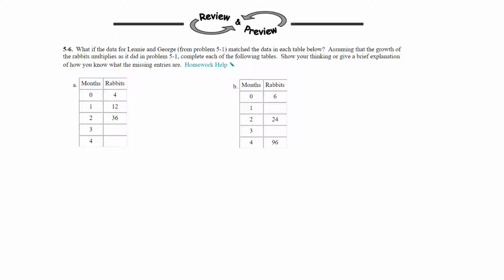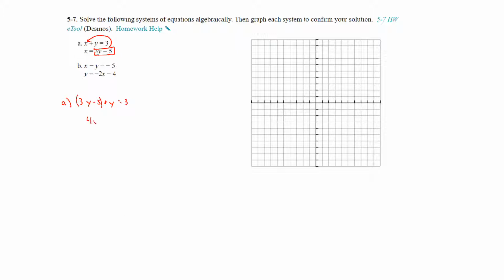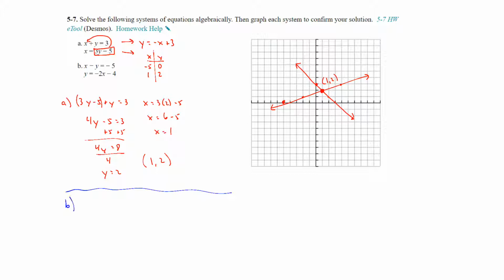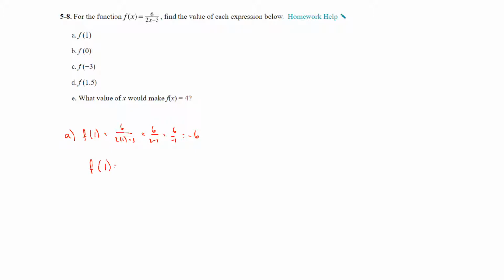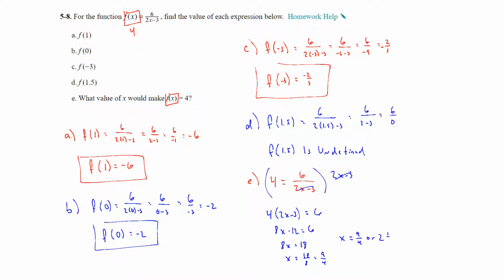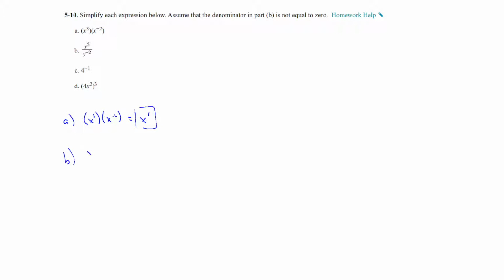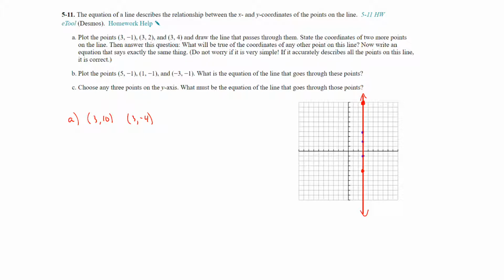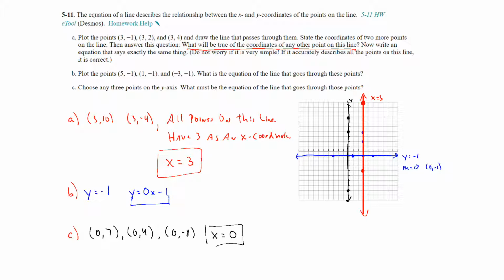CCA 5-6 to 5-11 (5.1.1 Day 1)